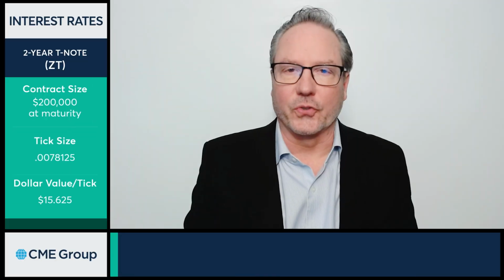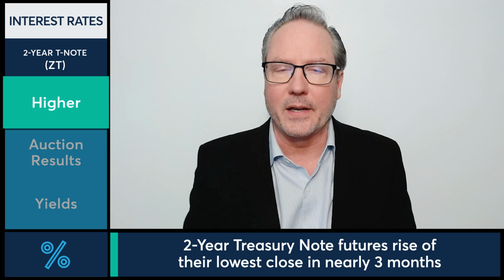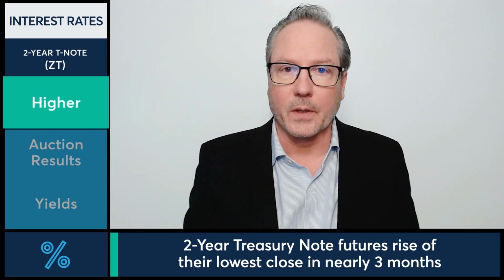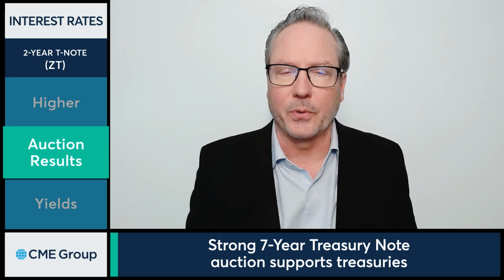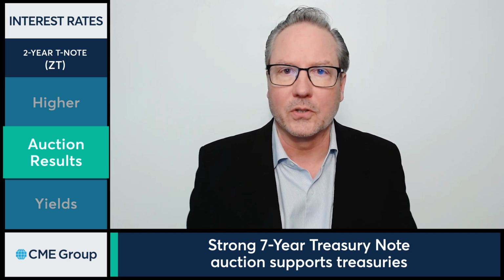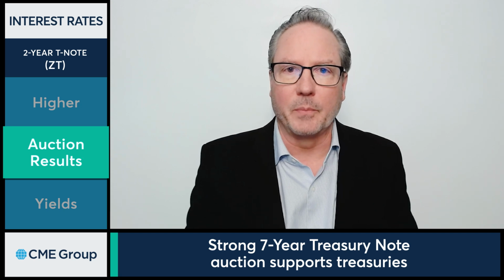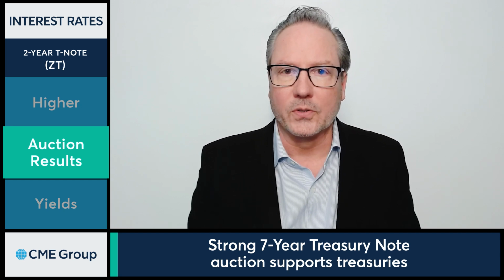Strong 7-Year Treasury Note auction supports treasuries. 10/29/24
2-Year Treasury Note futures rise of their lowest close in nearly three months on a strong 7-Year Note auction. Dan Deming explains.